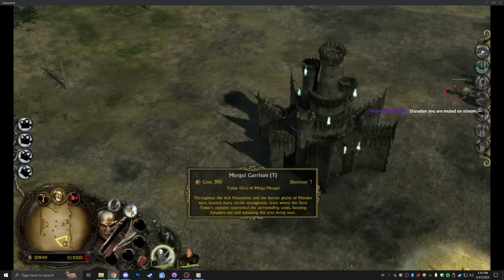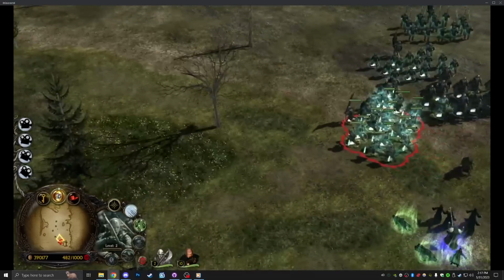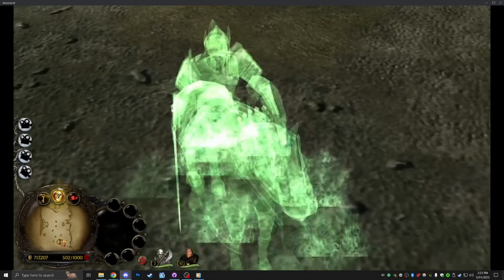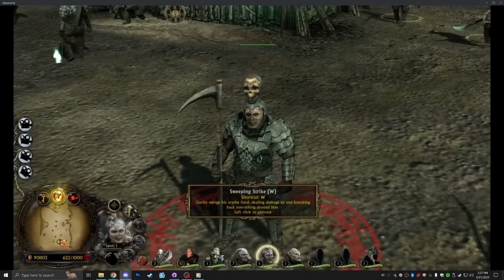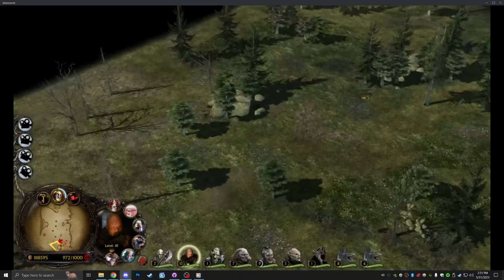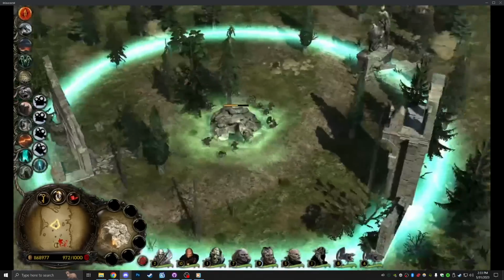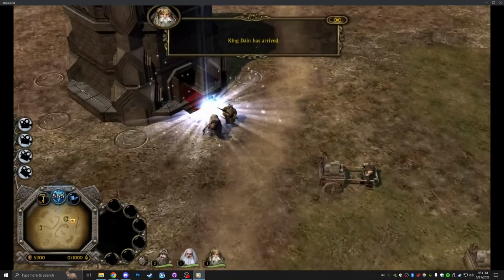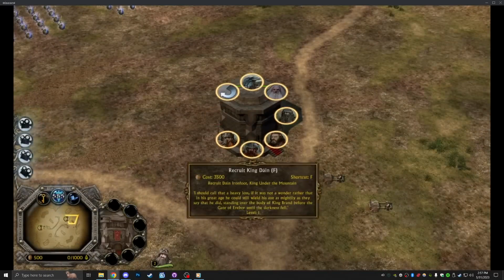Post-Dev Stream #1 - Adventure: Minas Morgul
We couldn't leave well enough alone.